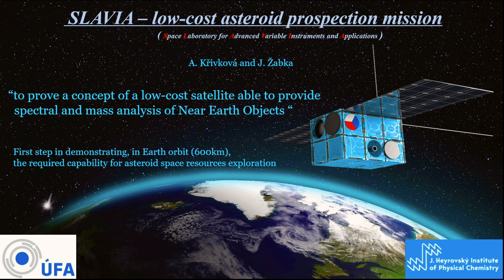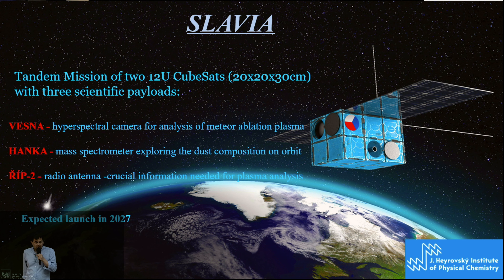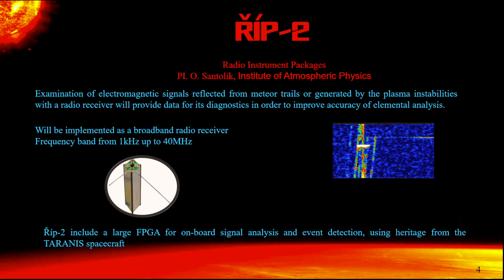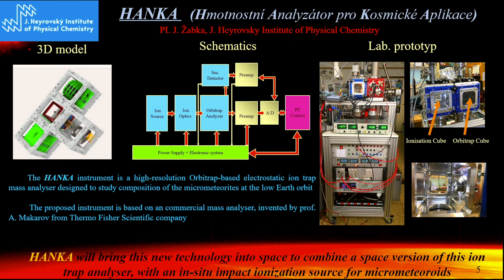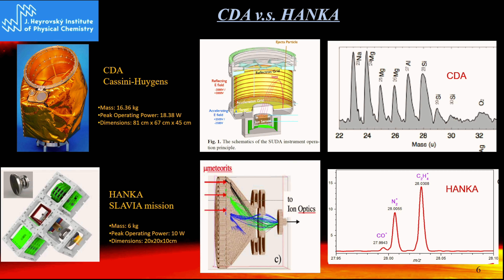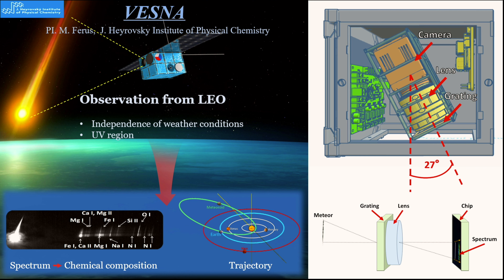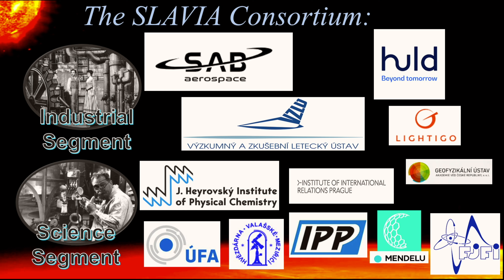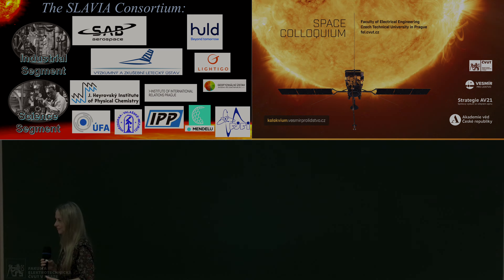J. Žabka, A. Křivková [ÚFCHJH CAS]: SLAVIA – low-cost asteroid prospection mission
» Space projects provide a unique opportunity to study deep space as well as our Earth, surrounding space environment, Sun, planets, asteroids and comets in our Solar system. The space exploration boosts technology development and brings new ideas and innovation for the industry. In this colloquium, we will discuss the research and technical capabilities of institutes of the Czech Academy of Sciences and prime Czech universities with the aim to explore potential future collaboration.